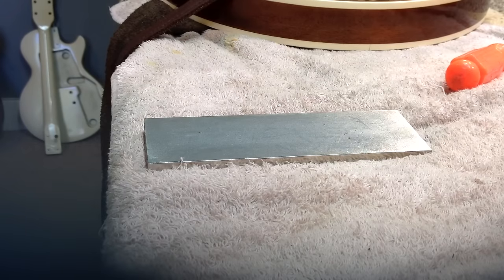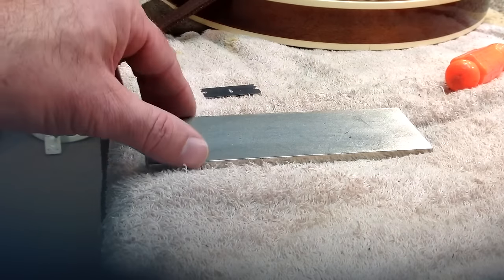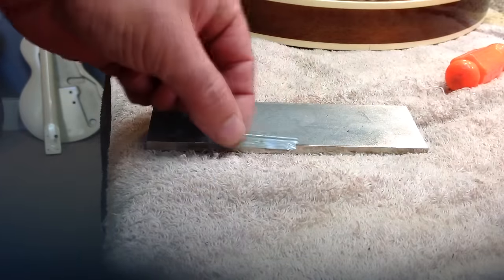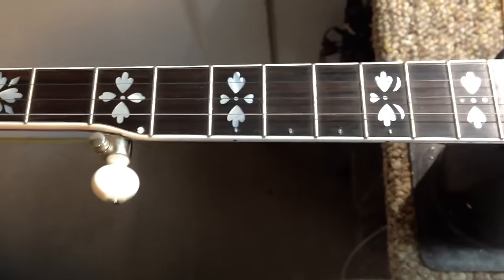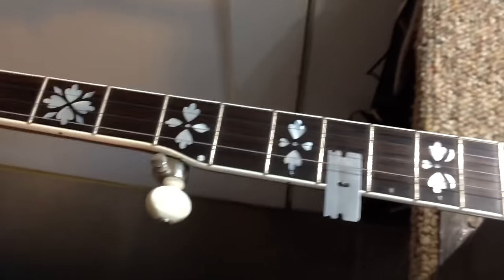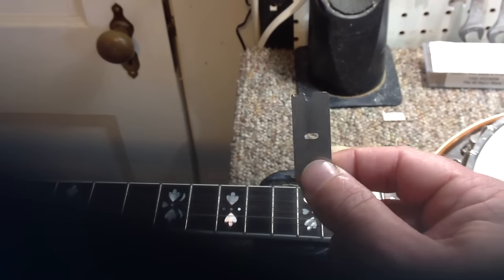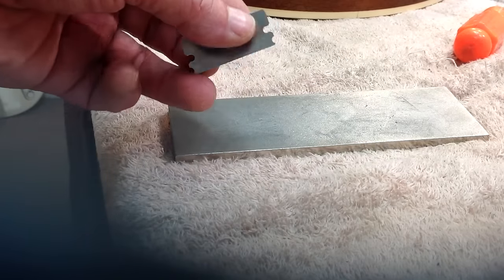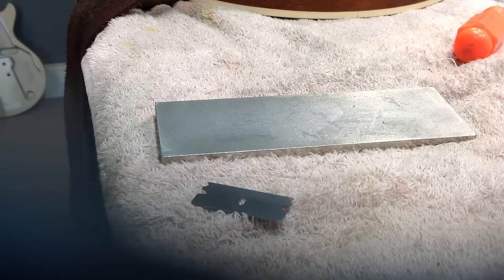Set-up Trick # 2: seating a railroad spike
In this video I'll show you a little tool I make to help me seat capo spikes quickly and efficiently, using a a common inexpensive item.